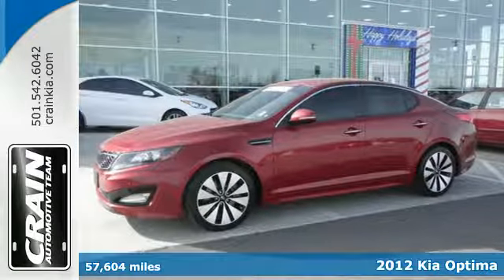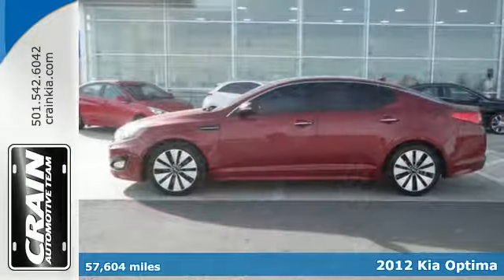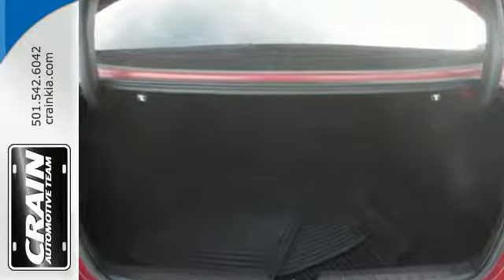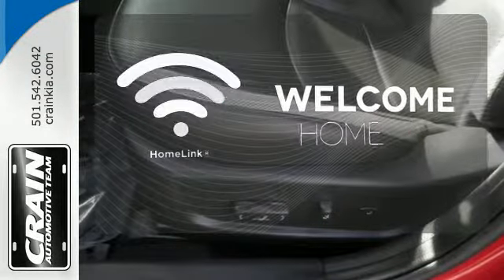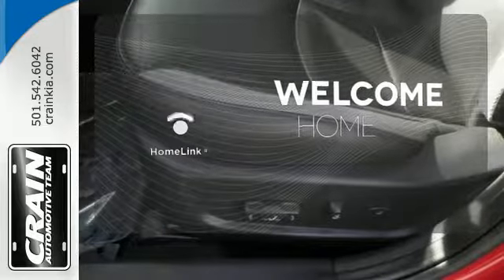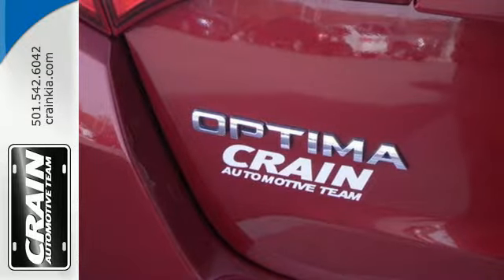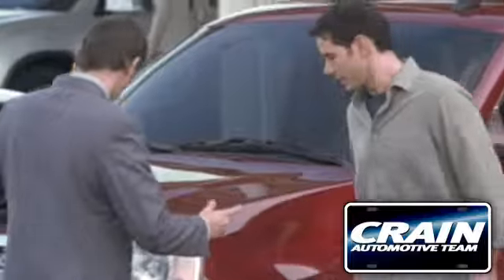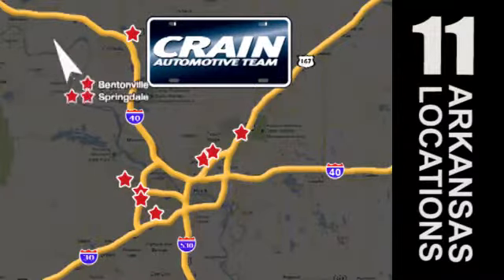Used 2012 Kia Optima Sherwood AR Little Rock, AR 6HB2997A - SOLD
Year: 2012
Make: Kia
Model: Optima
Trim: SX
Engine: 2.0L DOHC GDI 16-Valve I4 Turbo Engine
Transmission: Automatic
Color: RED
Mileage: 57604
Stock #: 6HB2997A
VIN: 5XXGR4A69CG053216
Thank you for visiting another one of Crain Kia's online listings! Please continue for more information on this 2012 Kia Optima SX with 57,604 miles. When it comes to high fuel economy, plenty of versatility and a great looks, this KiaOptima SX cannot be beat. This Kia Optima's superior fuel-efficiency is proof that not all vehicles are created equal. One of the best things about this Kia Optima is that it has low, low mileage. It's ready for you to truly break it in. Look no further, you have found exactly what you've been looking for. More information about the 2012 Kia Optima: Altogether, the Optima is one of the sportiest-feeling mid-size sedans in its base configuration, while the Turbo model promises the acceleration and responsiveness of rival V6 models but with true 4-cylinder fuel economy-as high as 24 mpg city and 35 highway, by EPA estimates. It fits Kia's tradition of packing more features and value into their vehicles at the same price as lesser-equipped rival models while actually forging a beautiful new design direction. A hybrid powertrain continues to be available, and provides impressive fuel economy numbers of 34 city / 39 highway. Resale value for the new Optima is looking strong. ALG, which supplies residual value data to the auto industry, significantly raised its residuals for this generation Optima compared to the previous model--indicating confidence that this new Optima will be worth much more come trade-in time. Kia also still has one of the strongest warranties in the business, with ten years or 100,000 miles for powertrain and a 5-year, 60,000-mile vehicle warranty and roadside assistance. Strengths of this model include roomy interior, extensive standard features, Stylish new design, excellent gas mileage, even with turbo, strong resale value, long warranty, and steering and handling Every new and pre-owned vehicle is backed by the Crain Commitment, including our 100% low price guarantee, a 100 hour love it or leave it exchange policy, and a 100 year 100,000 mile warranty. The Crain Team's Got 'Em!

Address:
5830 Warden Rd